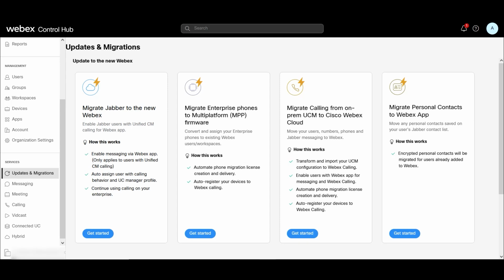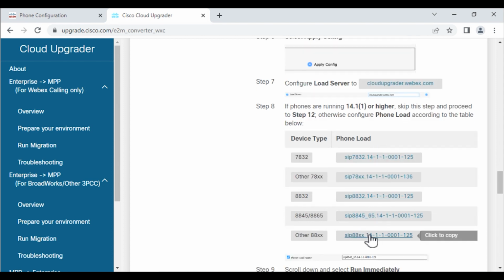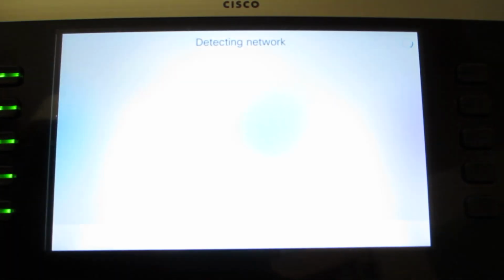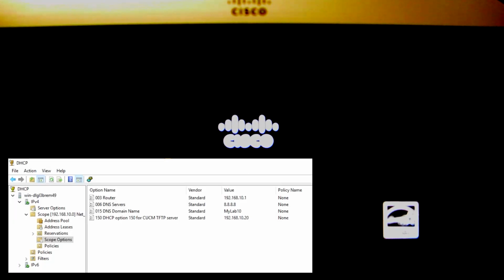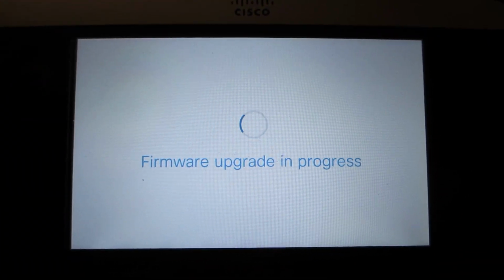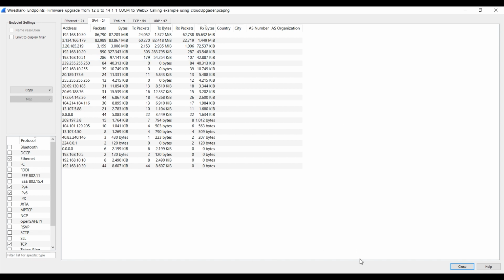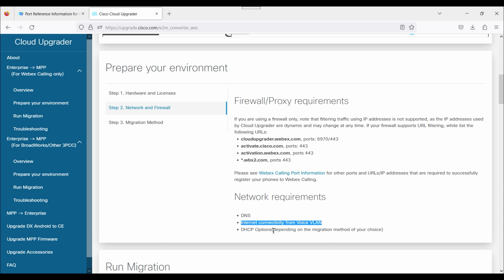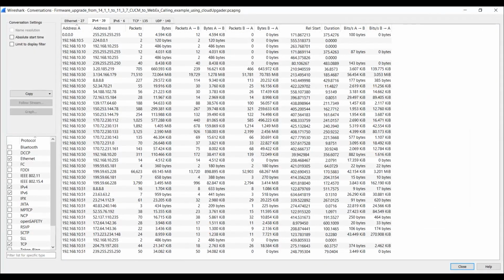Cisco IP Phone IP/Port Usage Example CUCM to WebEx Calling firmware migration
This video illustrates IP/port usage when migrating a Cisco IP phone from CUCM to WebEx Calling.

Convert between Enterprise Firmware and Multiplatform Firmware for Cisco IP Phone 7800 and 8800 Series Guide: